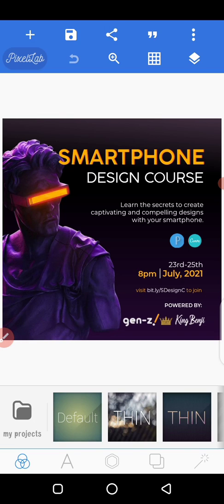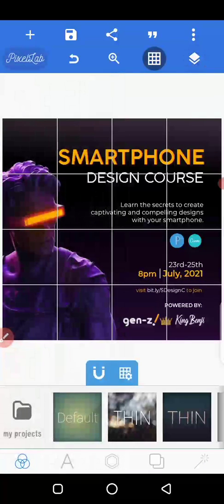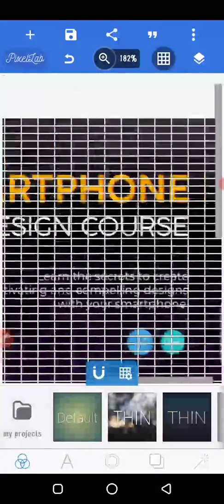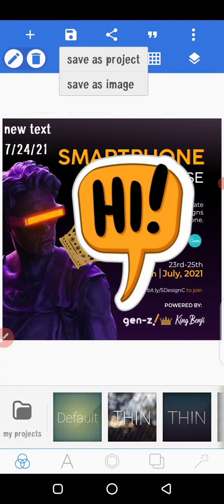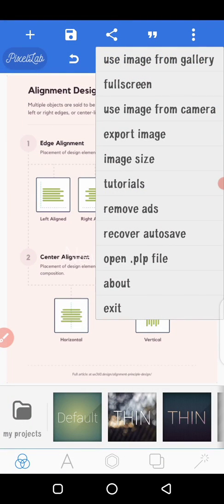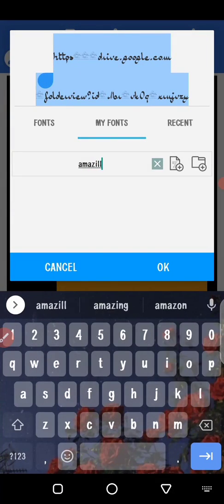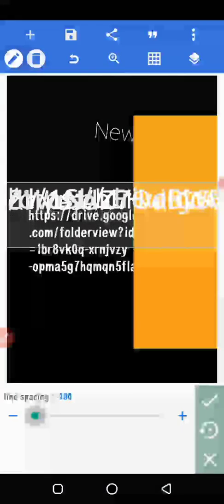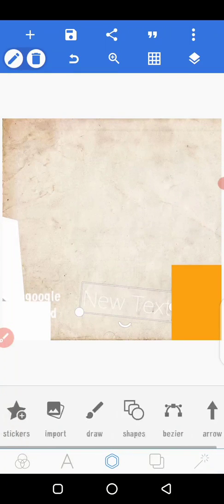PIXELLAB FOR BEGINNERS | INTRODUCTION TO PIXELLAB INTERFACE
This is a comprehensive guide that teaches you everything you need to know about the Pixellab interface.

Link to the MOD pixellab app